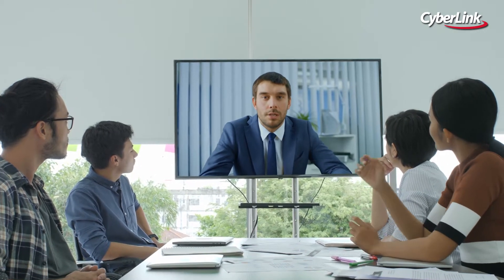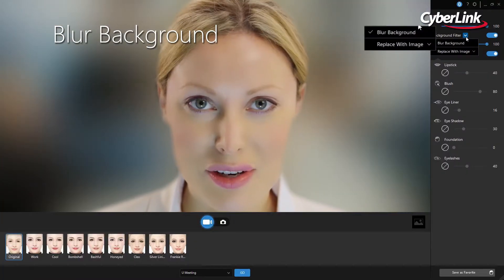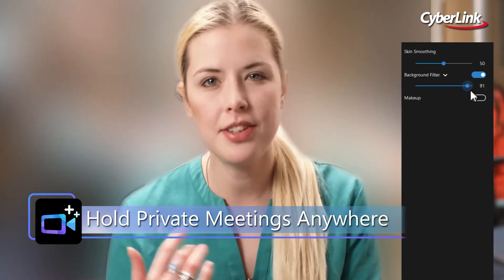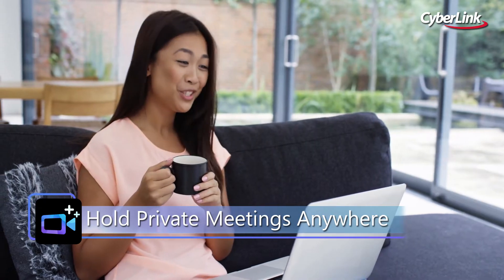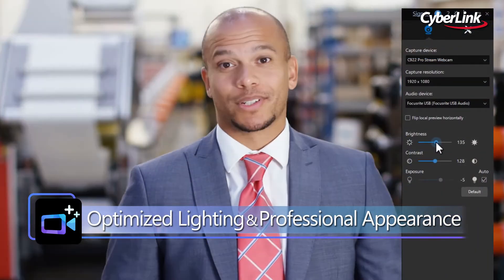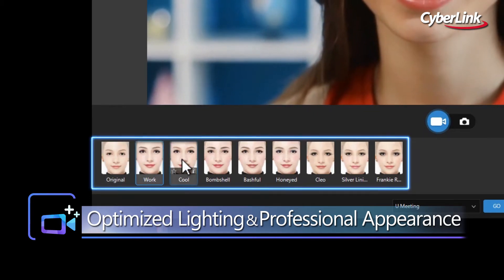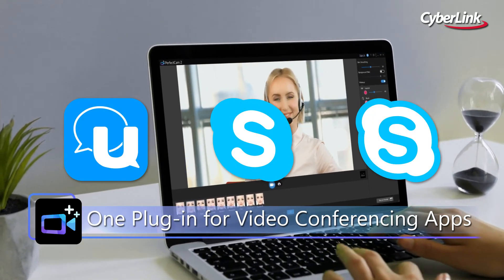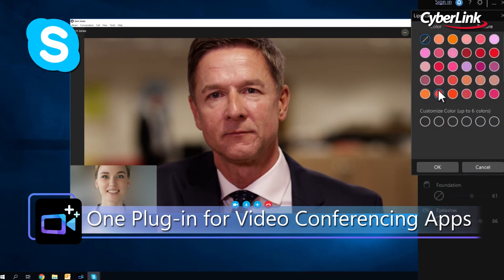Découvrez PerfectCam 2 par CyberLink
PerfectCam est un plugin virtuel pour caméra assisté par l'Intelligence Artificielle, conçu pour les professionnels afin qu'ils aient une apparence toujours parfaite qu'importe l'heure ou le lieu de leur visioconférence. Avec la nouvelle technologie de floutage de l'arrière-plan, les professionnels peuvent maintenant avoir des visioconférences dans un environnement complétement privé, tout en ayant un apparence parfaite. Combinant la reconnaissance faciale assistée par l'Intelligence Artificielle et des outils d'optimisation de l'apparence en direct avec l'aide de la Réalité Augmentée - c'est l'application essentielle pour les professionnels d'aujourd'hui.